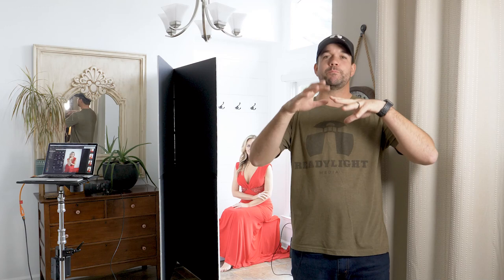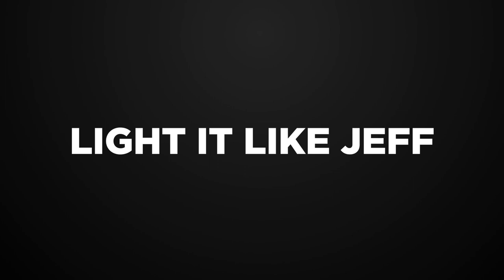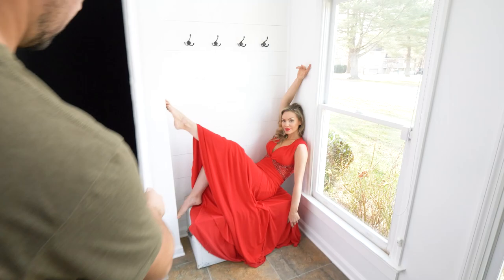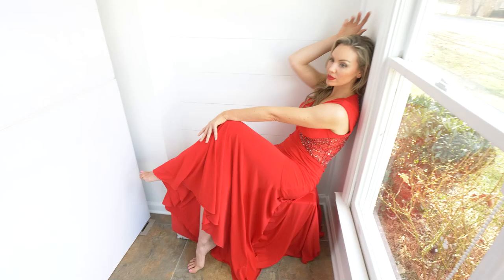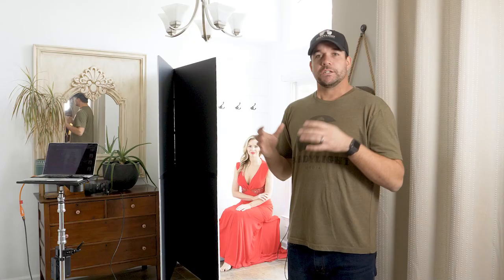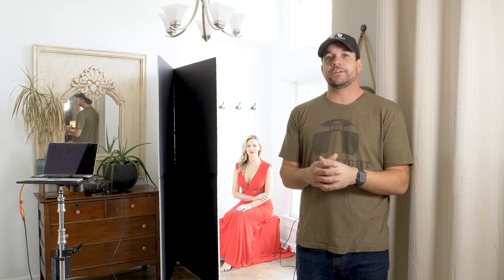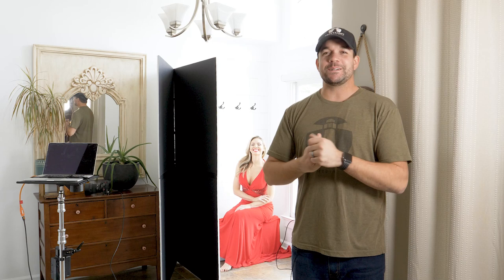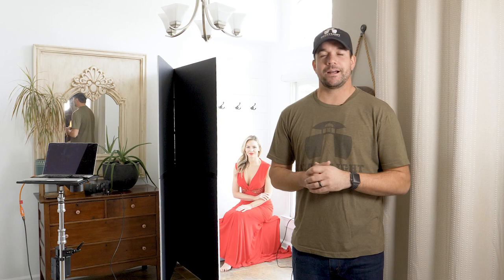Light it like Jeff: Natural Light Fill Photography | EP 4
Natural light is how most of us start out learning photography, and then we transition into using artificial lighting. But sometimes we can forget how important and useful natural light is! Watch Jeff rock these awesome images with some big window light.